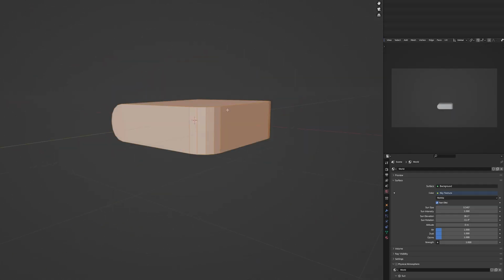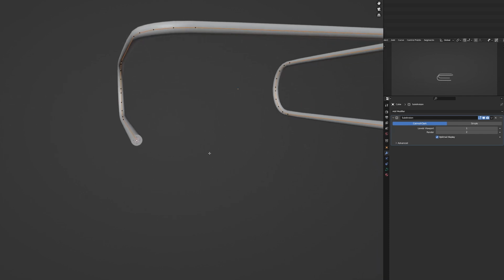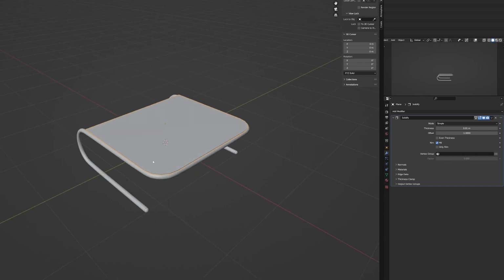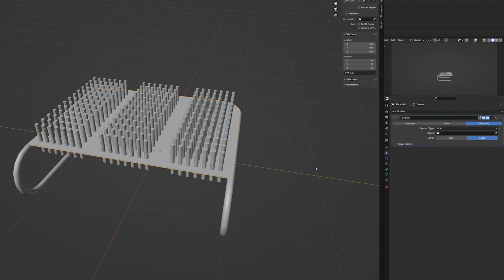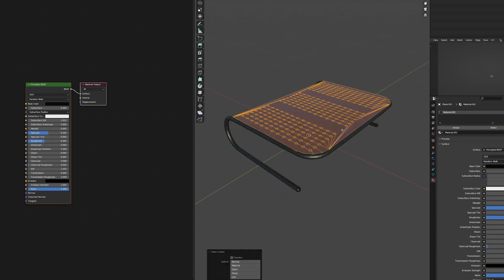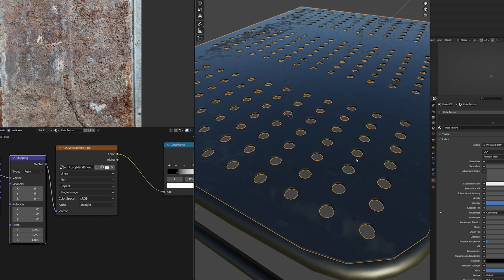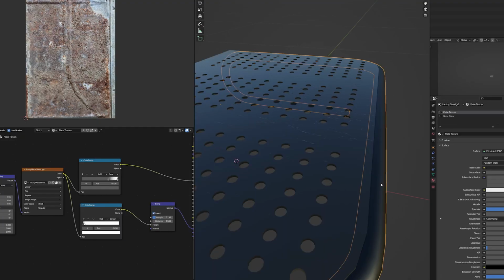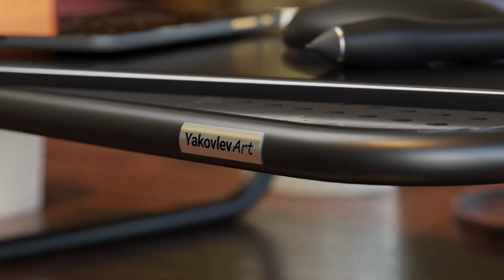How to Practice Art BETTER (Tutorial/Discussion)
Timeline:
 - - - MODELING - - -
0:58 Making the Legs
2:32 Making the Top Plate
3:02 Cutting out Holes in the Plate
4:37 Final Touches

- - - TEXTURING - - -
5:16 Base Materials
5:37 Realistic Roughness
6:06 Extra Detail Trick
7:46 Where top Download the Model

8:06 BONUS PART

**This channel is too small to monetize (any ads are from YouTube and revenue does not go to me) so leaving a comment, sharing the video, and subscribing will all help this channel grow and allow me to keep making free content like this.